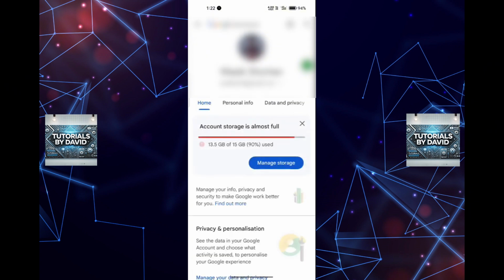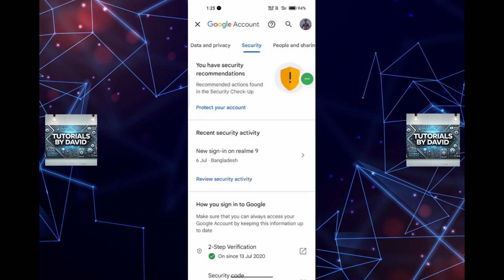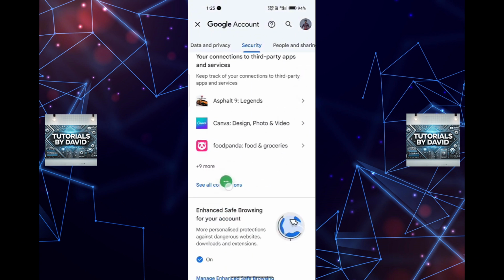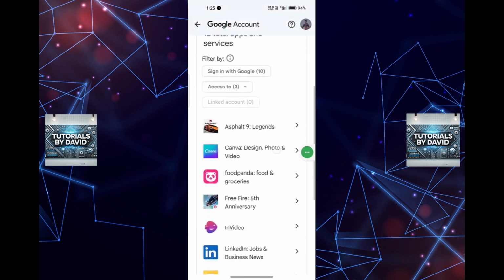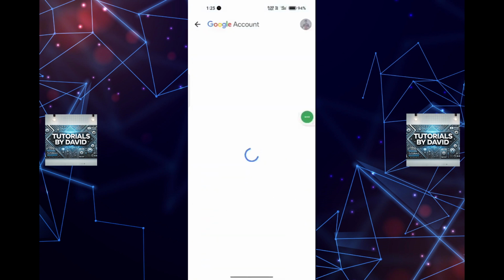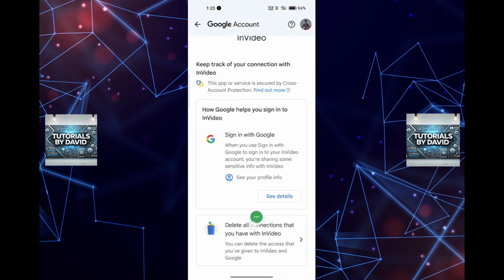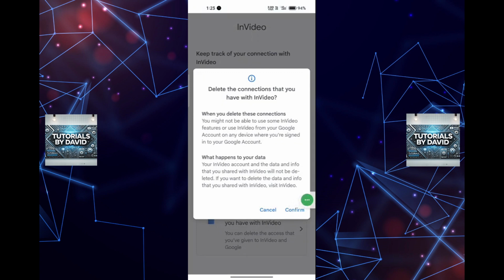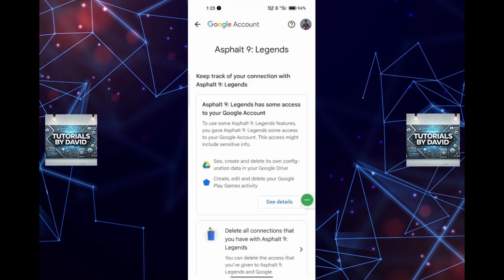How To Remove Connected Apps And Sites From Google In 2026 (Best Method)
Learn how to remove connected apps and sites from your Google account in 2026 using the best and most efficient method. This step-by-step tutorial guides you through managing your Google account permissions to enhance your privacy and security. Perfect for beginners looking to clean up their account connections and ensure their data is protected. Follow along for a quick and easy solution!